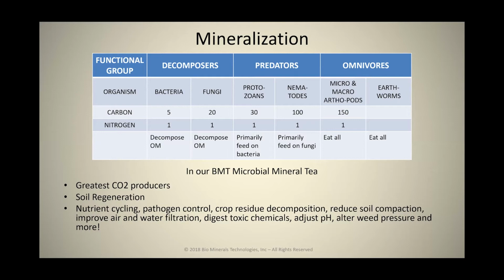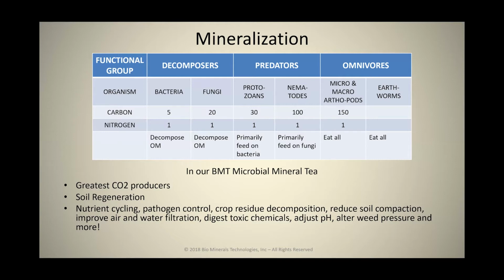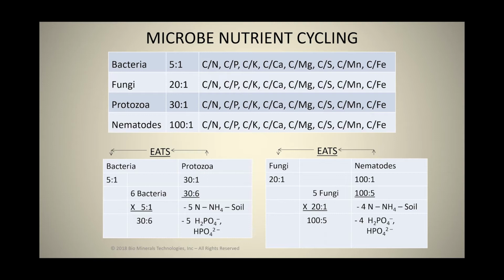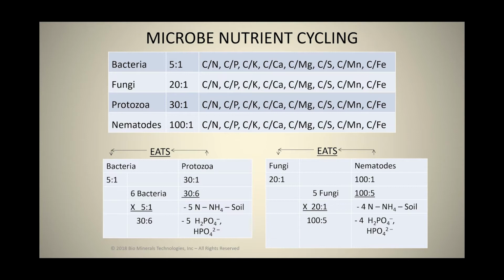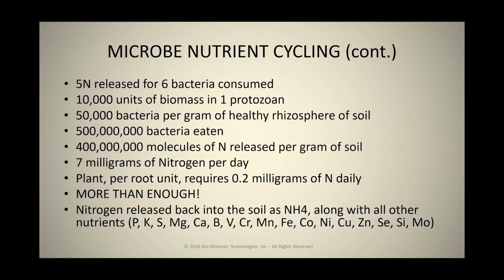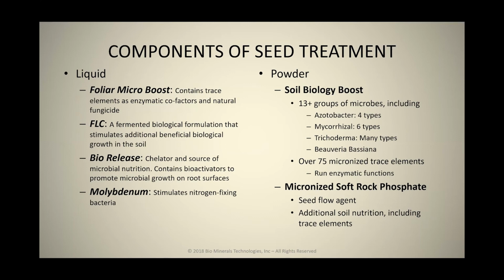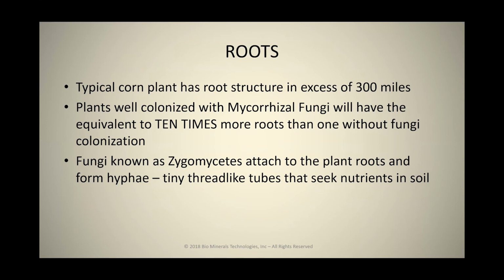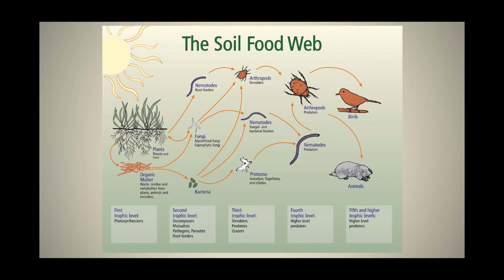Використання Біології Для Максимізації Систем Вирощування Частина 3 Bio Minerals Technologies Inc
Ролі мікробів. Співвідношення вуглецю до азоту та до інших елементів. Значення грунтової харчової мережі в живленні рослин.